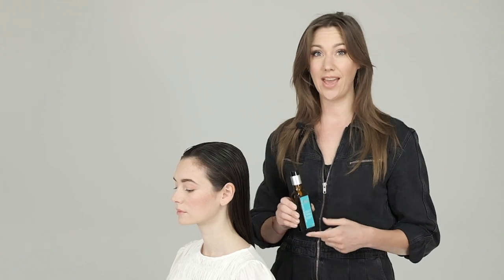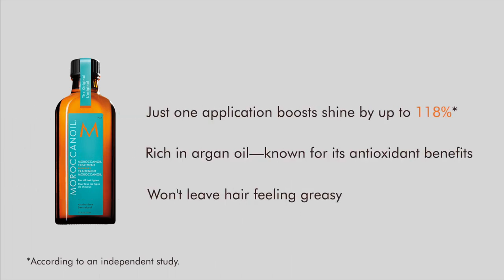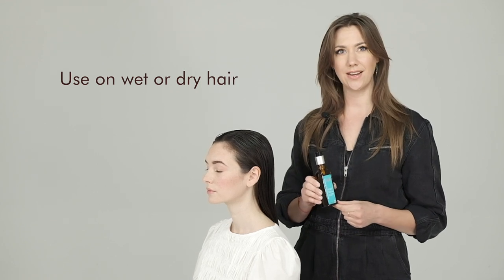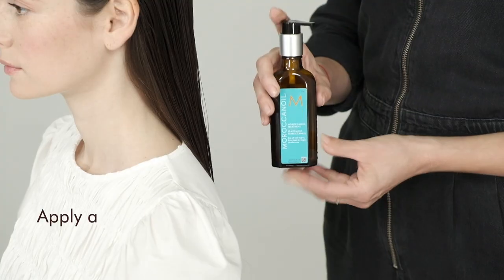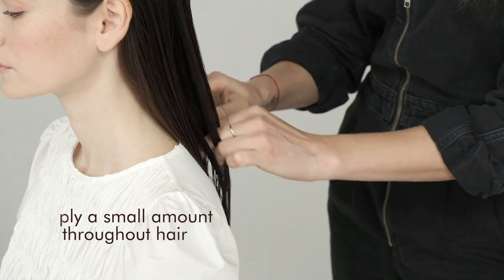Moroccanoil Oil Treatment Original